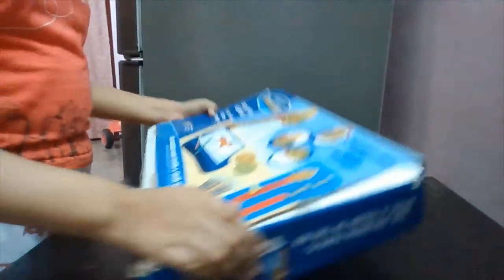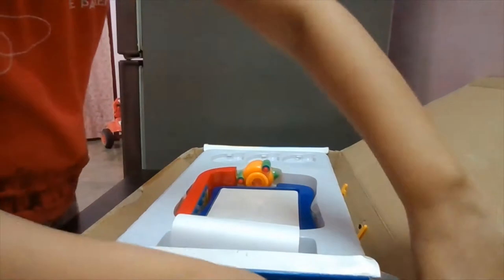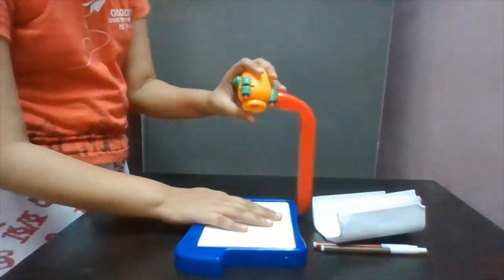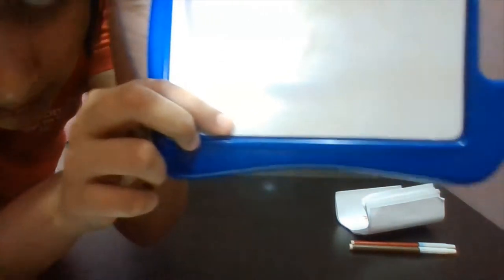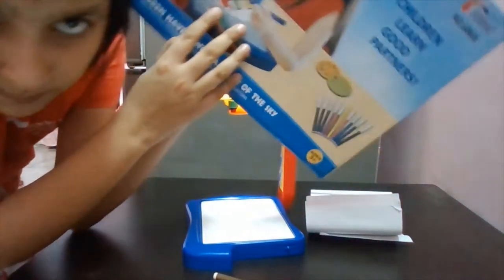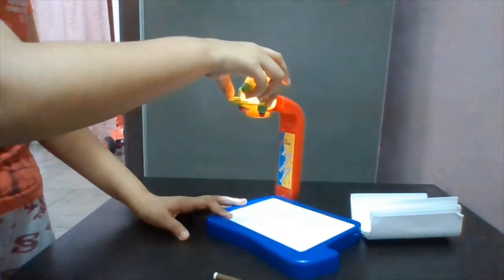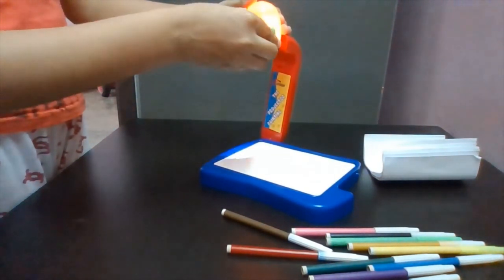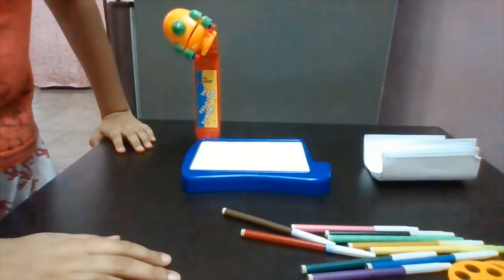Unboxing The Projector Painting By Dhruvika (Sanju Singh)